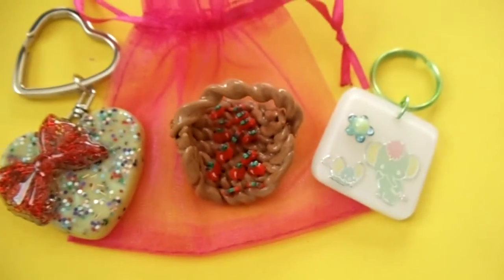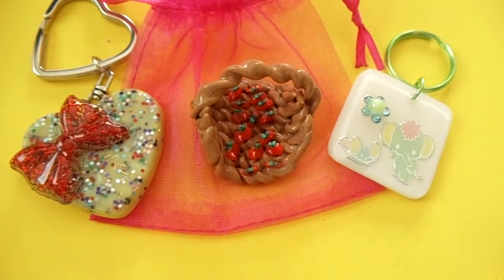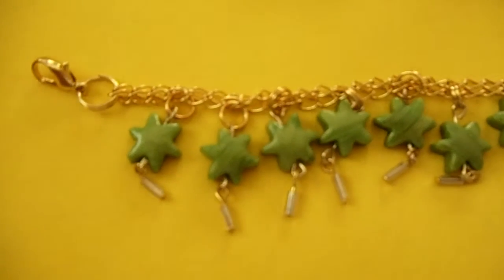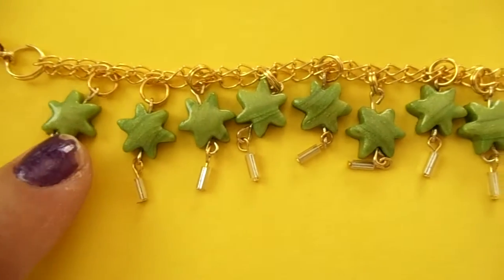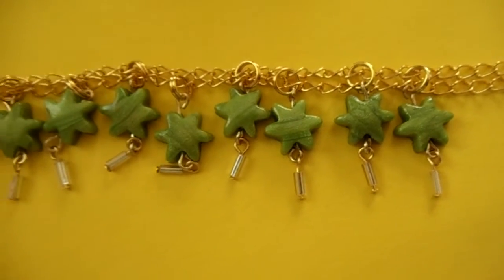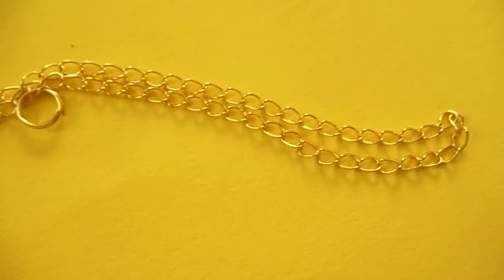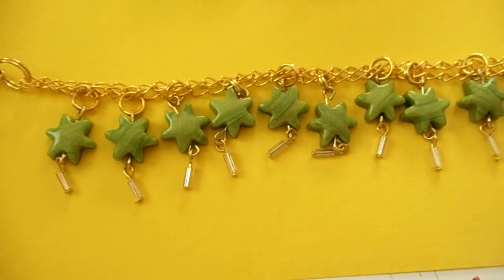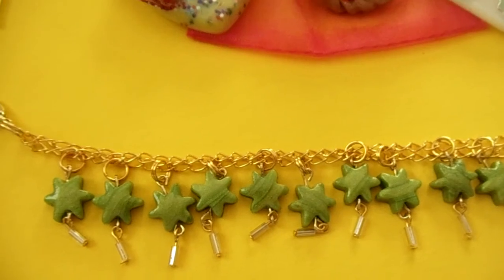Winner is "Craftypatty2009"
YAY!! I've got a winner!! Congrats to Craftypatty2009. GREEN was the color in mind because of the color, the surprise prize has. So thanks for all who participated. Craftypatty2009 pm me your info :) congrats again. Hope you enjoy your winnings!